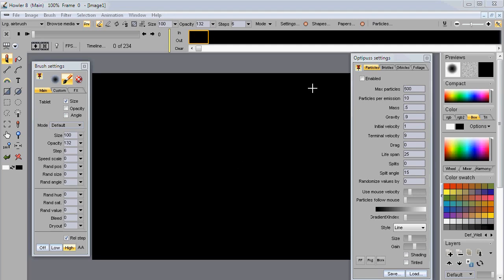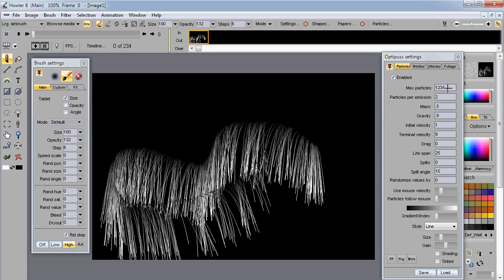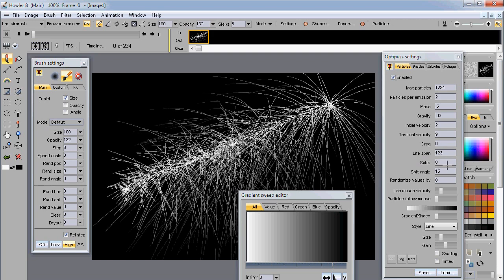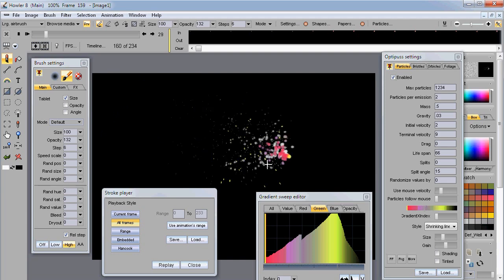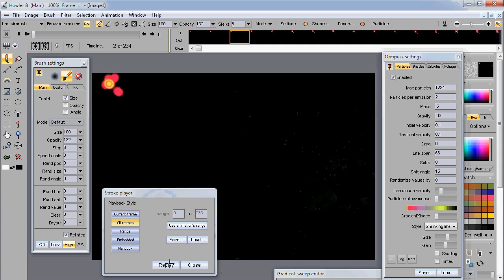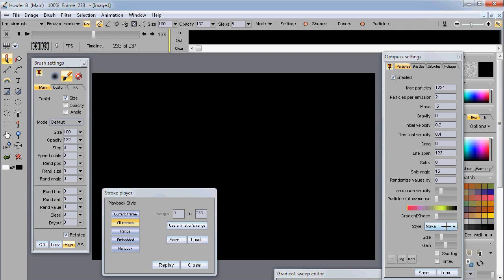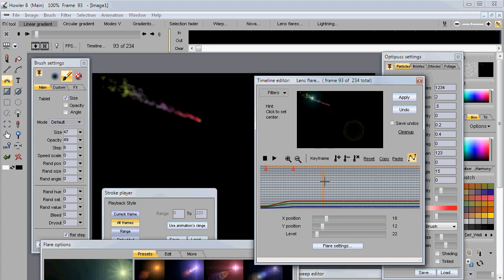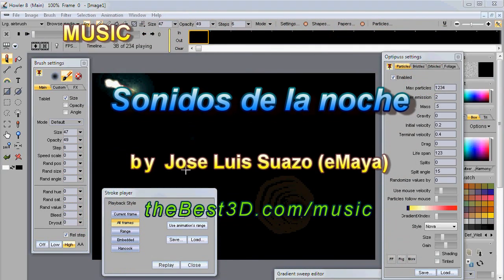more animated fireworks and meteors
Here's a closer look at some more techniques and experiments to paint fireworks with particle brushes in Project Dogwaffle.

Another tutorial will show using the 'FF' option to get those erratic movements and guide, redirect, deflect or channel the particles based on an image-based force field.